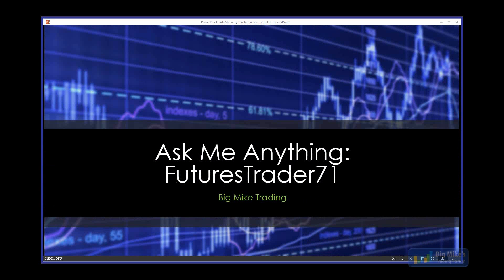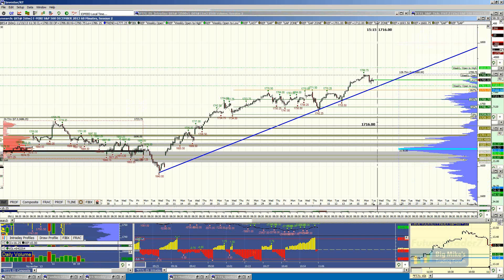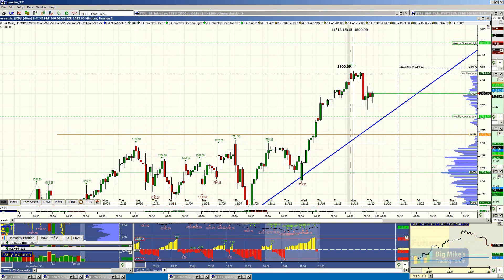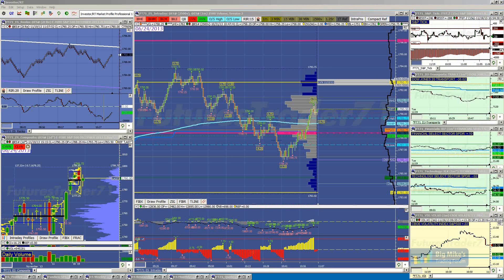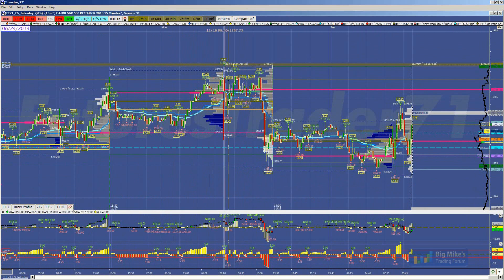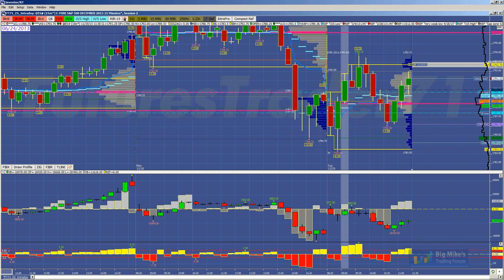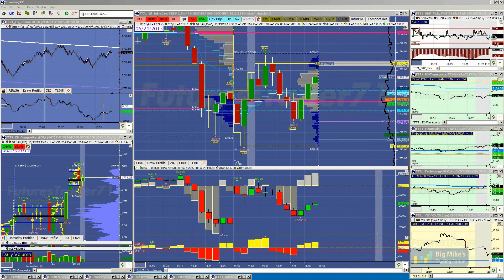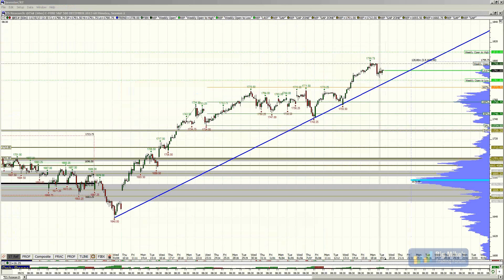FuturesTrader71 - Ask Me Anything Nov 19 2013